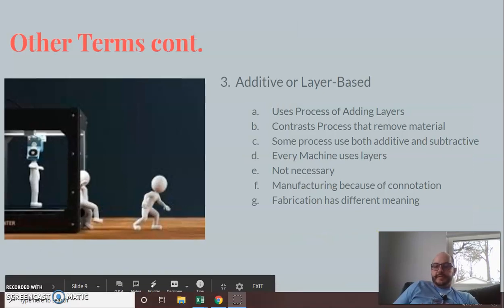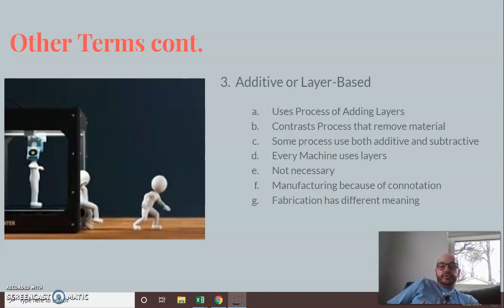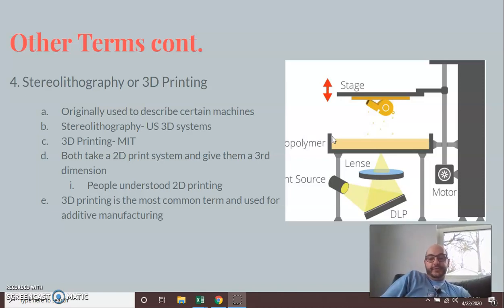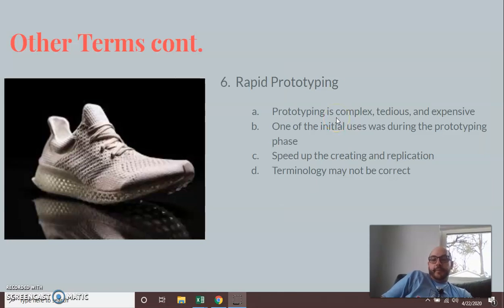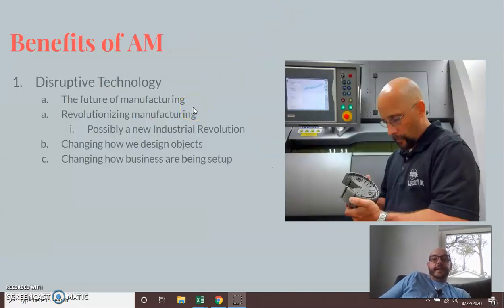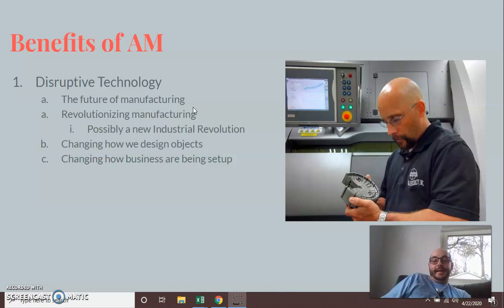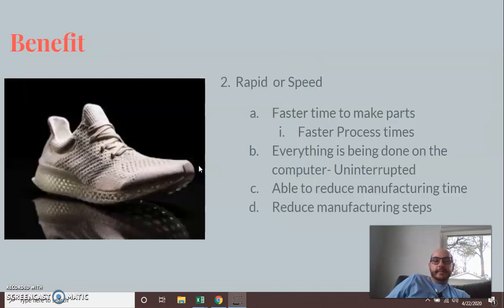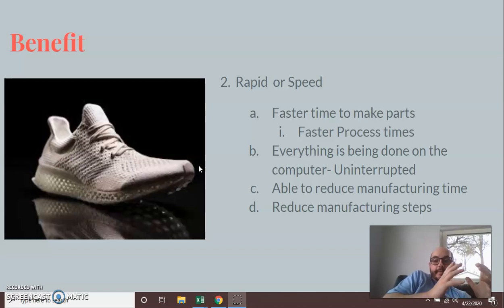Benefits of Additive Manufacturing